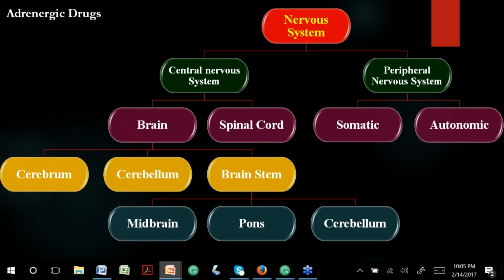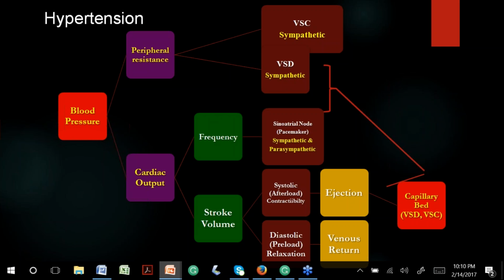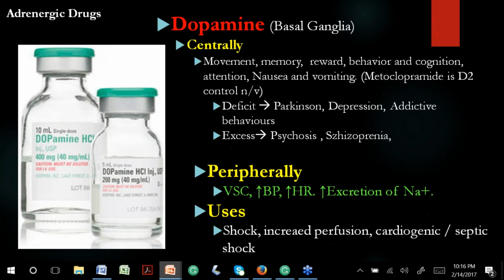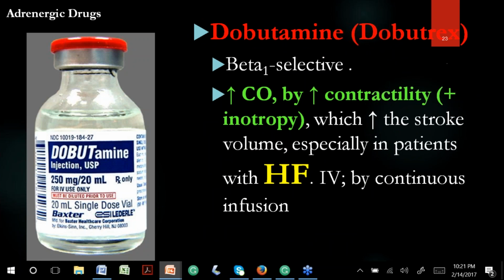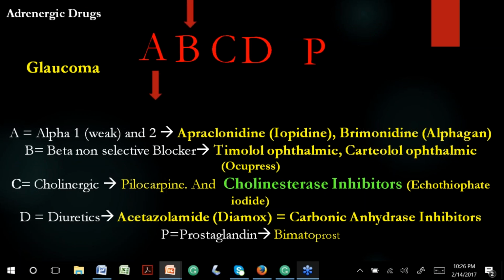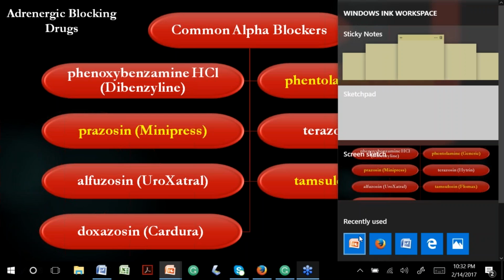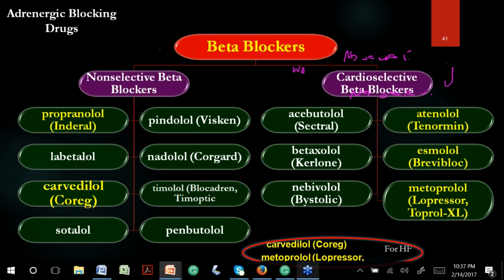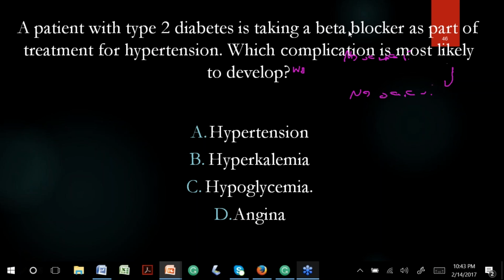Alpha Beta Agonists and Blockers_Pharmacology Dr G Paredes